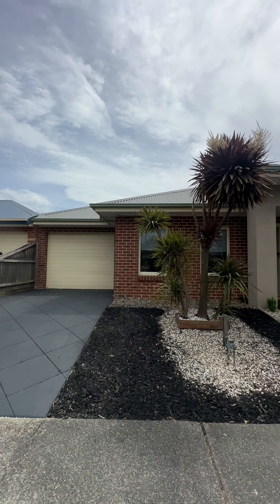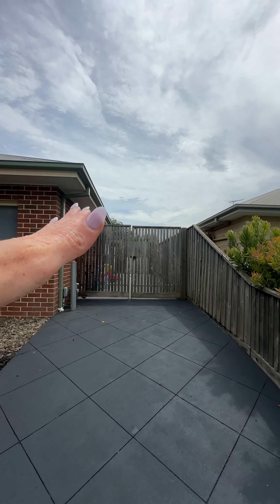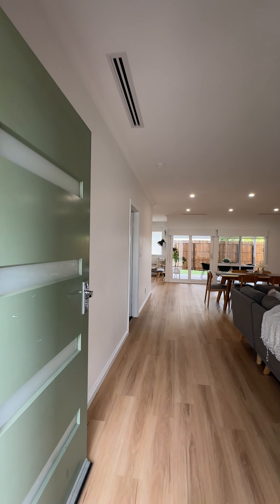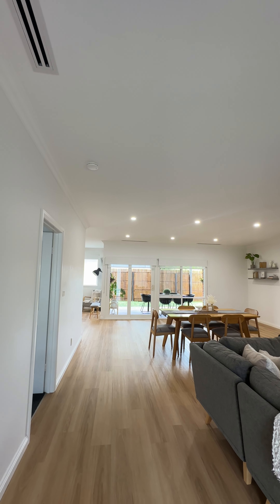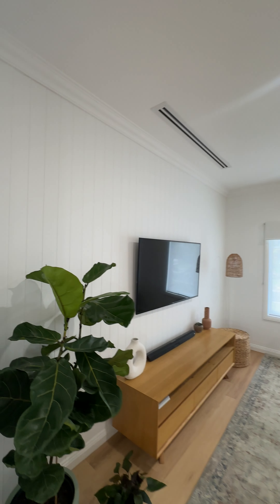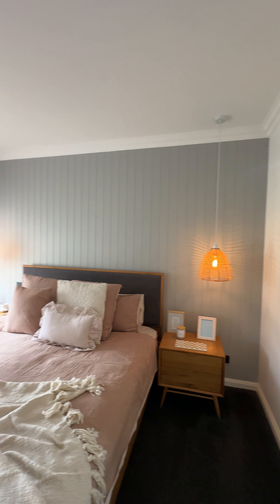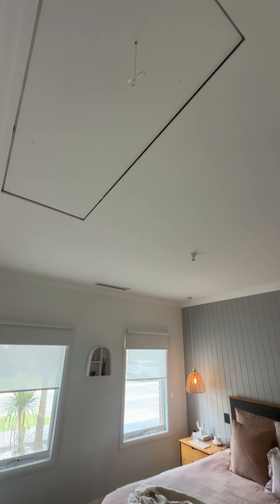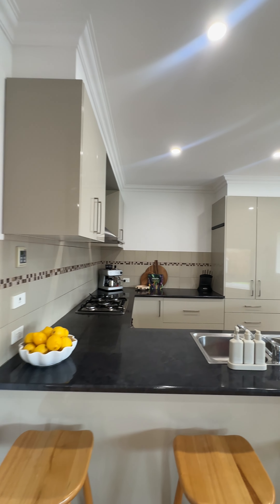Walk Through 📍 14 Bursaria Way, Doreen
3 bedroom home in superb location with side access.
For more details contact Aaron Geary on 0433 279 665 or Kristin Parker on 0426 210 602
Ray White Doreen